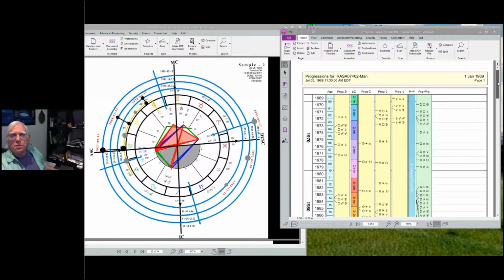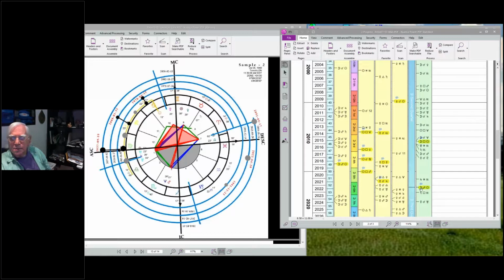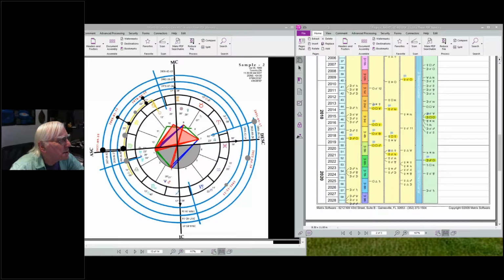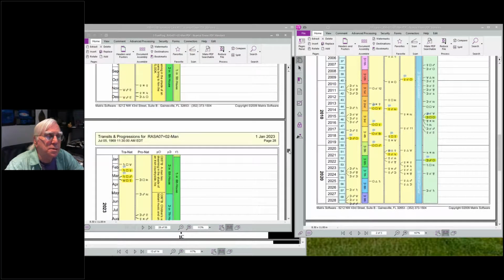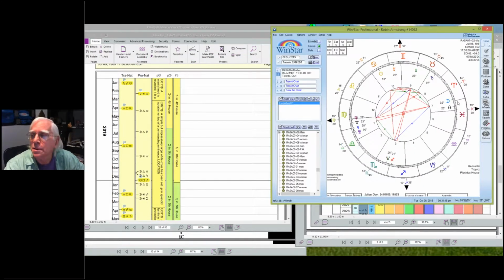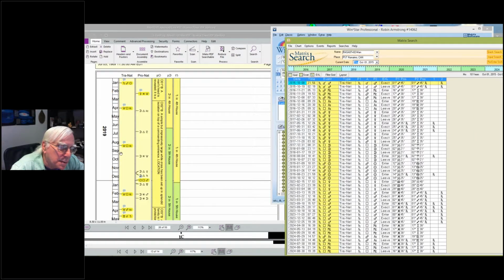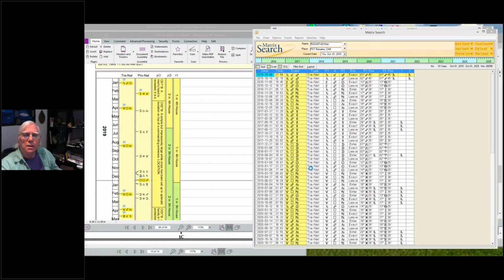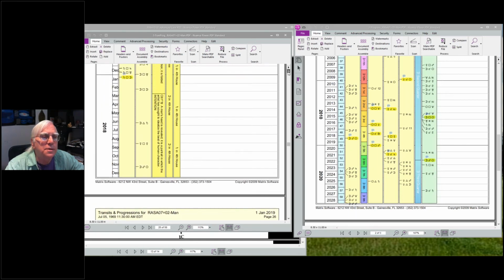RASA10 02 Advanced Case 02 part 07 of 9